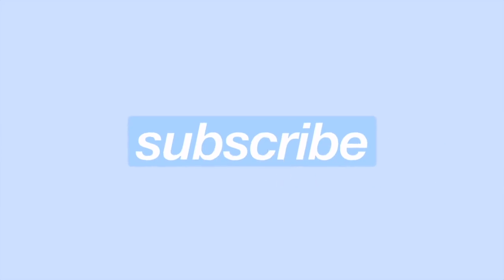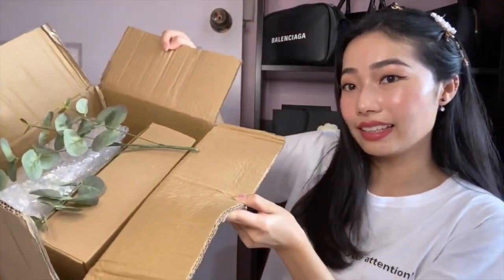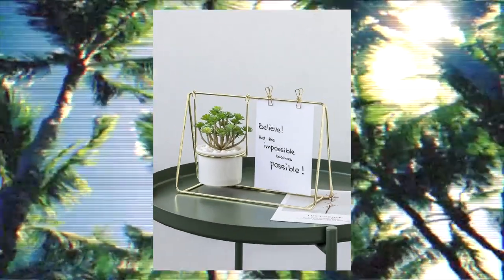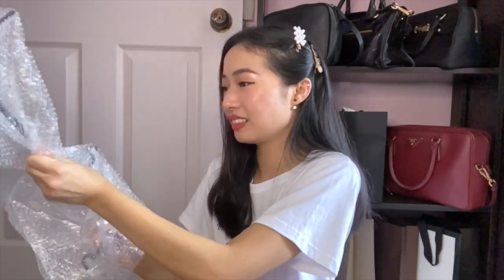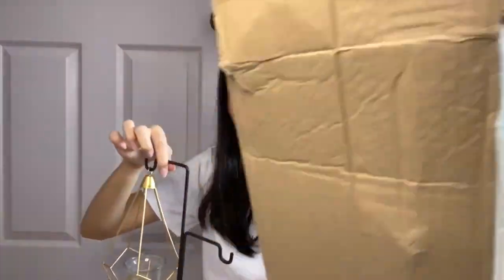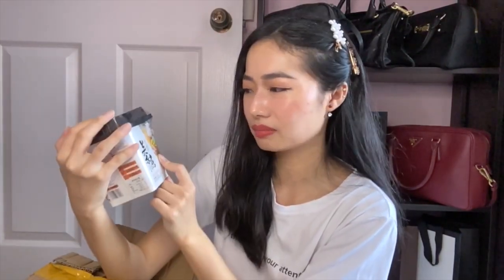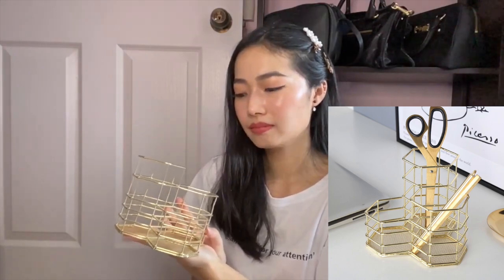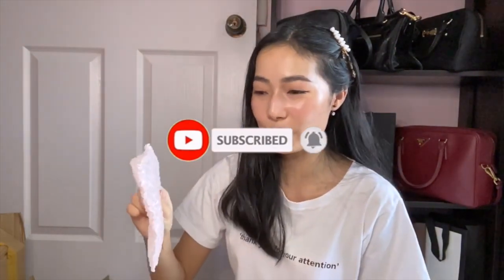10KG TAOBAO UNBOXING HAUL 2020 | Aesthetic Home Decor & MORE! 十公斤淘宝开箱~居家质感布置小物战利品分享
Another Taobao Unboxing Haul / Circuit Breaker Haul~ Most items I bought this time round are home decor as I am doing a desk makeover! Remember to check out my previous Taobao Unboxing Haul videos on my channel!

FAQ
How old am I? 24, born in 1996
Where am I from? Singapore
What is my Instagram? @giisellej (double i)
And yes, I am working full time outside of yt